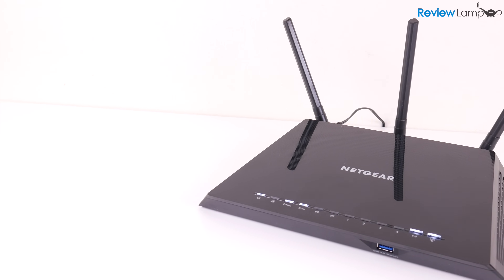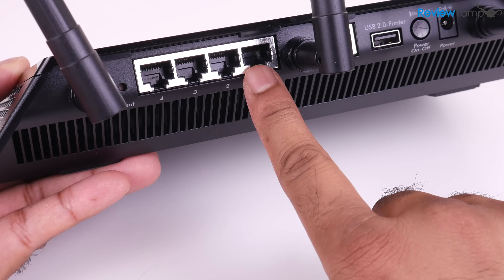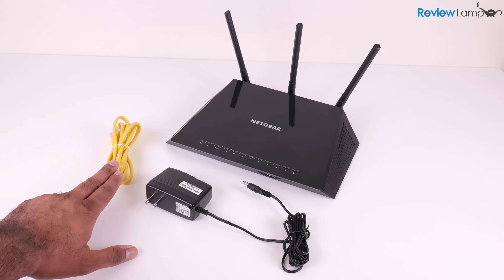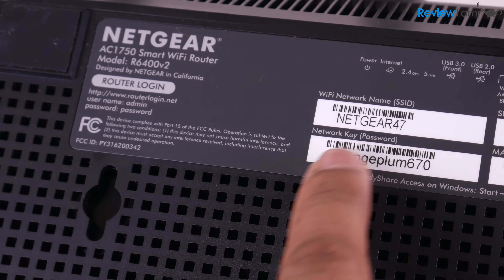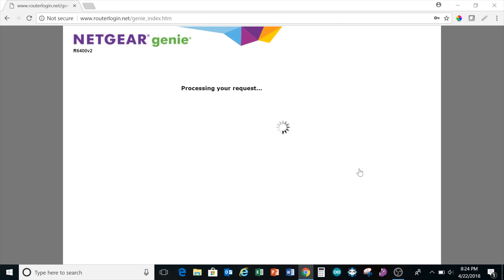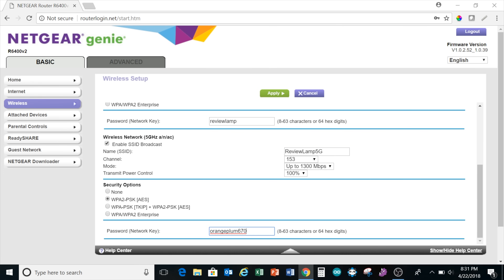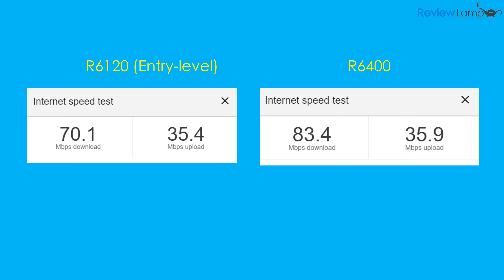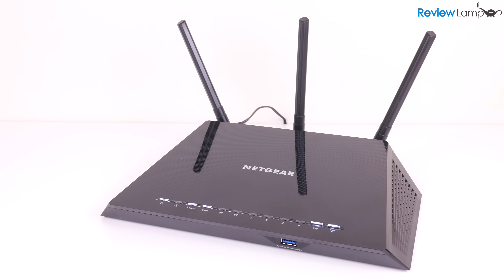Netgear R6400 AC1750 Wireless Router Setup, Review and Test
Netgear R6400 WiFi Router
Netgear R6700 WiFi Router

Today I’m reviewing the Netgear AC 1750 R6400 Smart Wifi Router. Now the model I am looking at is the R6400. Now there’s another model of the Netgear AC1750, the R6700, and if you’re wondering how these two models compare, I’ll get to that as well in a minute. I’ll leave links to both models, right below the video, in case you’re looking to buy one. The Netgear Netgear AC1750 R6400 is a pretty sleek looking device, with this angled spaceship liked design made of a semi-gloss black plastic. It has ventports for cooling on either side and has three antennas on the back. Most of the connectors and buttons are also neatly hidden away on the back. It has a yellow ethernet port that connects to your internet modem, a USB 2.0 port to connect it to a printer, an on-off button and a power jack. It also has 4 additional wired ports, in case you need to use a wired connection instead. It also has a usb 3.0 port on the front which allows you connect a usb flash drive or even a portable hard drive to it. This hard drive or flash drive can then be shared and used by all the devices on your wifi network. A very useful feature.
Now one thing to remember is that the R6400 is a pretty large router; measuring in at about 11 inch wide, by 7 inches tall by about 8.5 inches deep. It’s definitely much larger than any entry level wifi router as you can see when compared to my Netgear r6120, which I reviewed a few months ago. This is something to consider, if you plan to put it on a table or shelf. You can however, wall mount the router, using the slots on the bottom. The R6400’s indicator lights are also neatly arranged on the front and are very easy to see. When you buy the Netgear AC1750 R6400, it comes with a power adapter, an ethernet cable and a very useful quick start guide, which walks you through the installation process. To start setting it up, we need to connect it to our internet modem. Unplug the power on your internet modem and use the provided yellow ethernet cable and plug it into your internet provider’s modem and then plug the other end into the yellow port on the Netgear R6400. Then plug the power adapter into your router and power on both the modem and router. The indicator lights on the front will light up, go through a sequence and then finally turn white. Once this happens, we can do the rest of the setup on a computer.